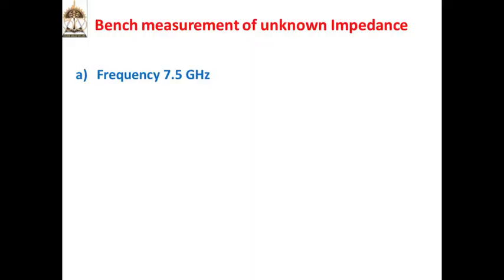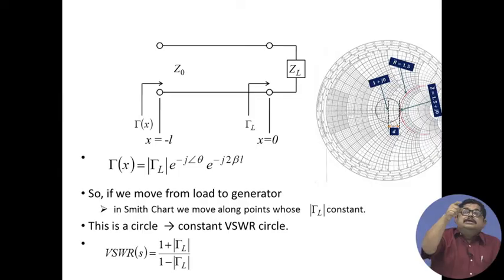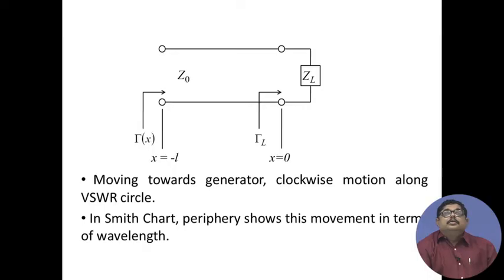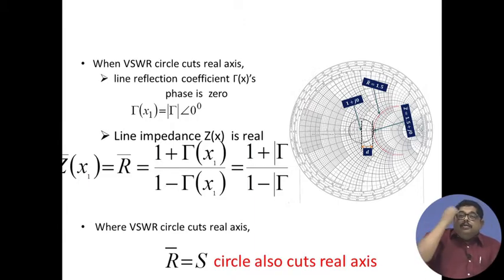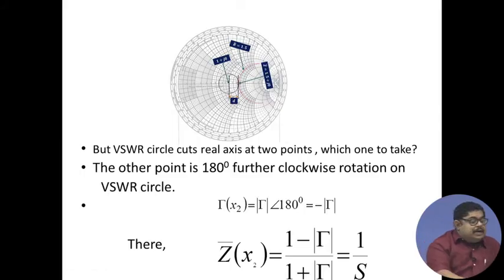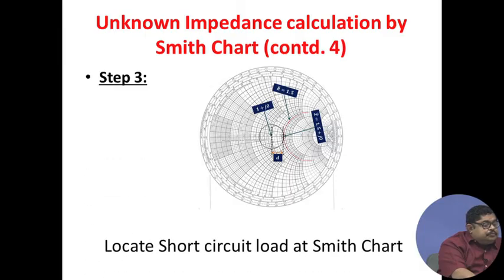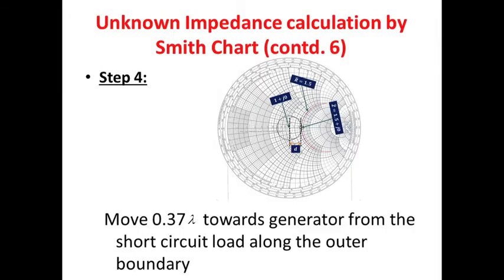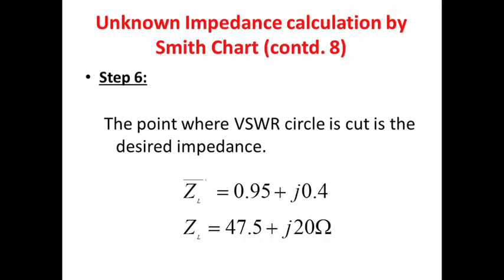Application of Smith Chart for finding unknown impedance in laboratory